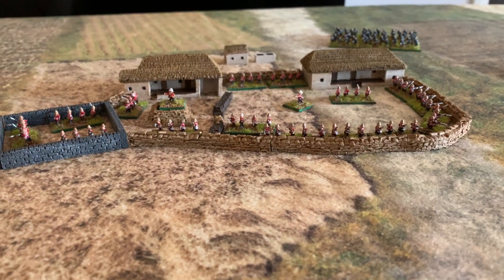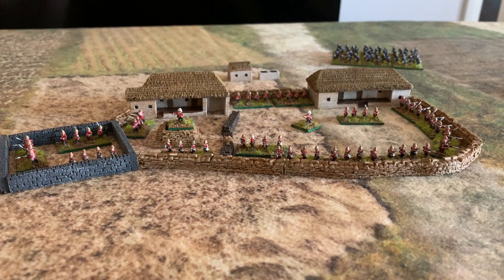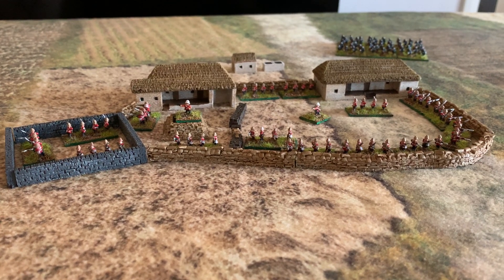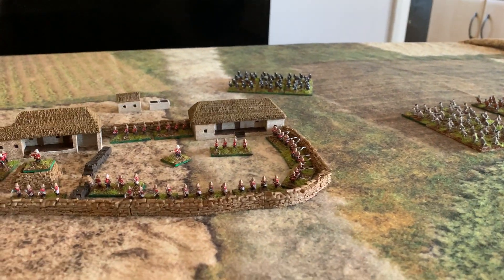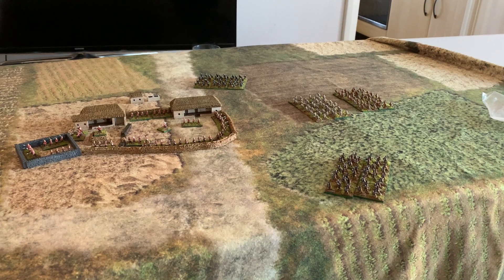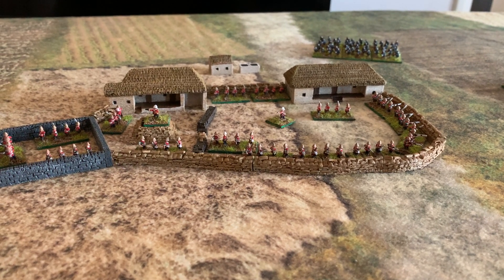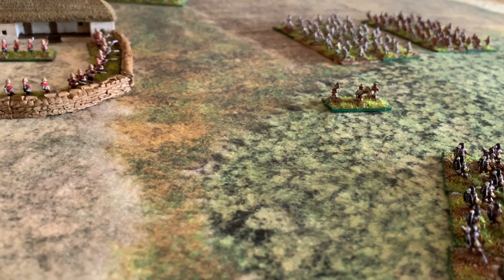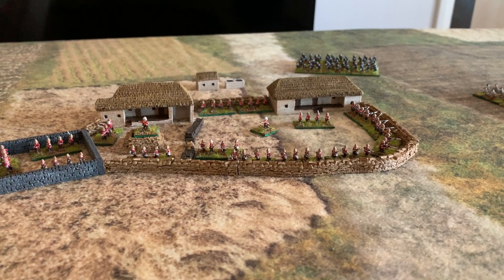Secret project reveal, Finally